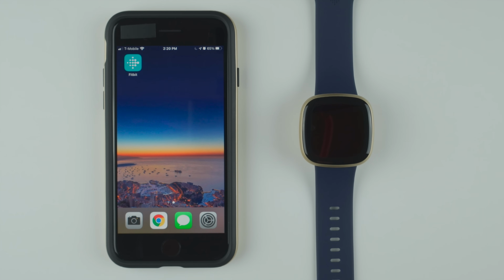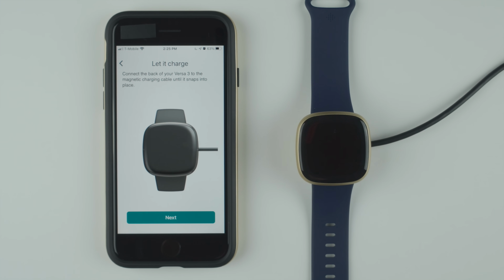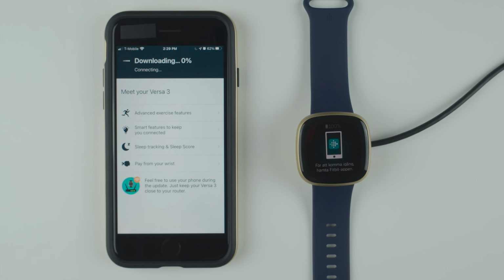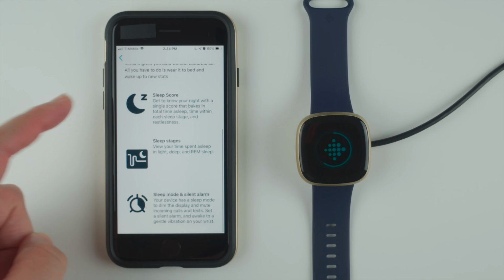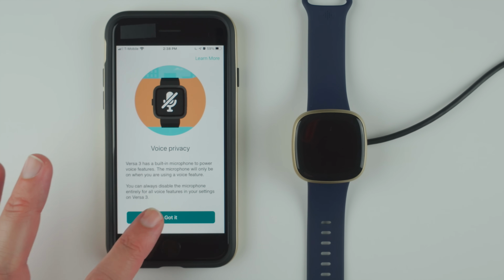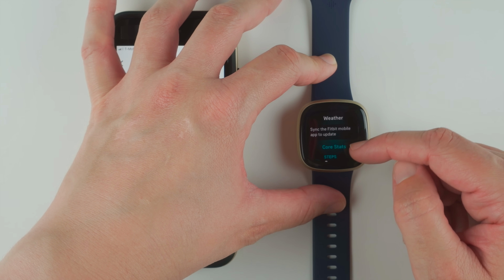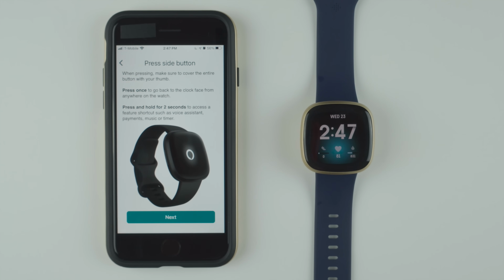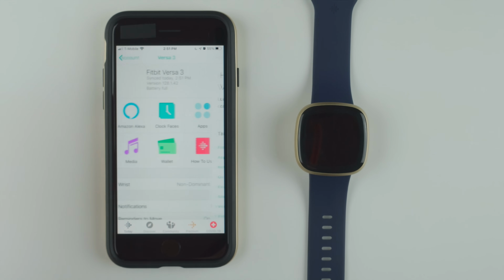Fitbit Versa 3 Setup (and Onboarding)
Follow along as I show you how to set up Fitbit Versa 3.